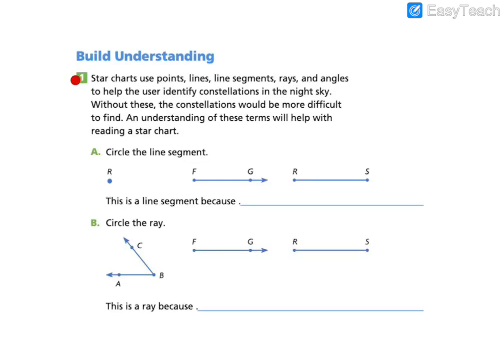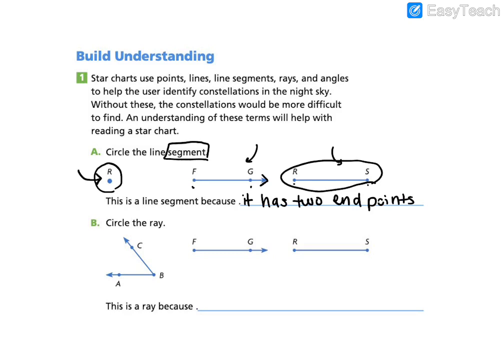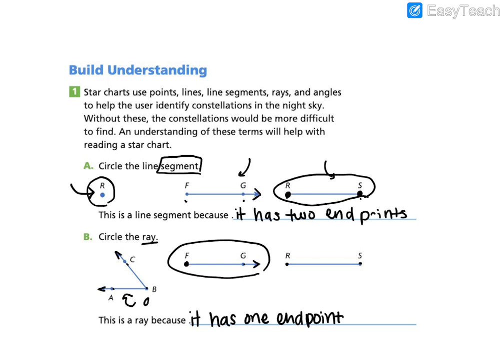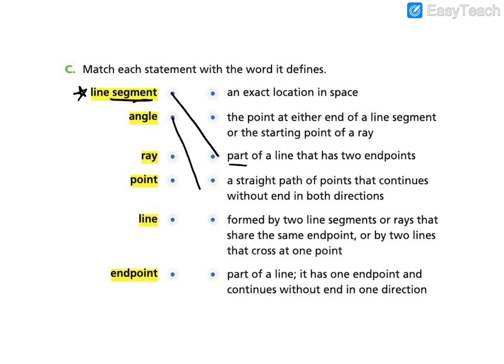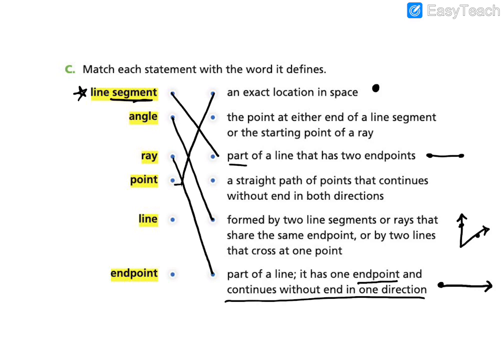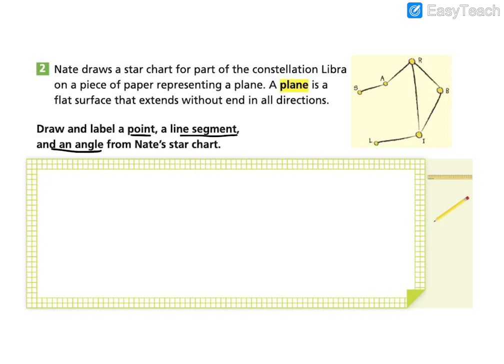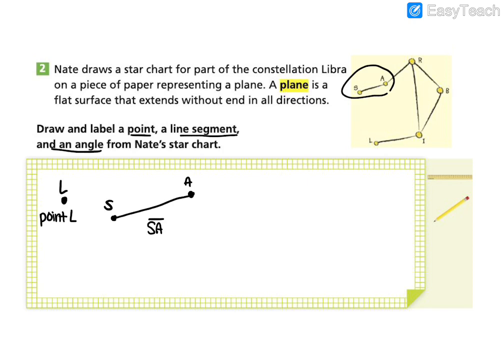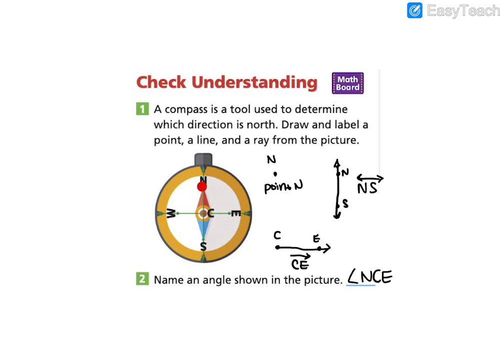Into Math 4th Grade Lesson 13.1